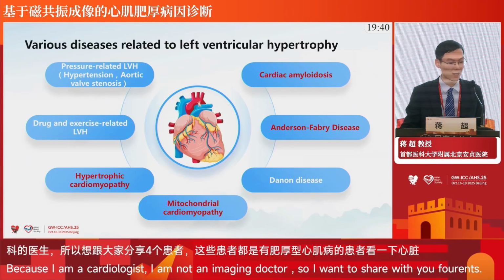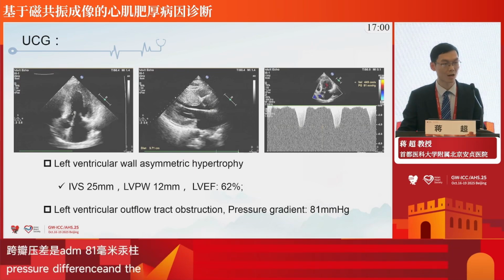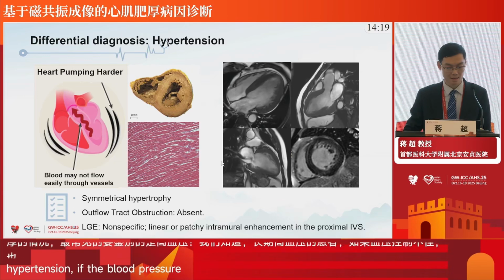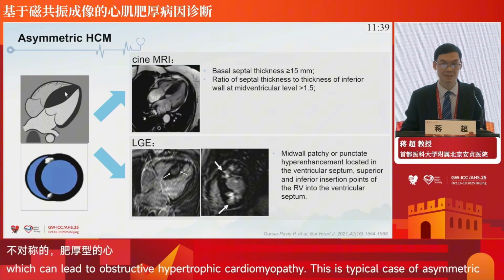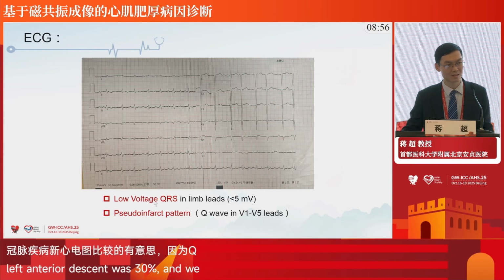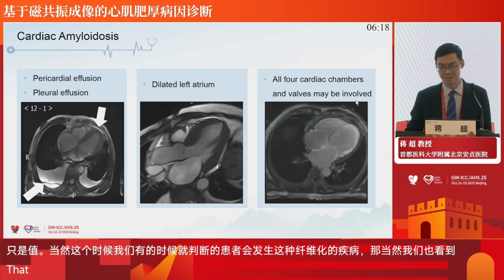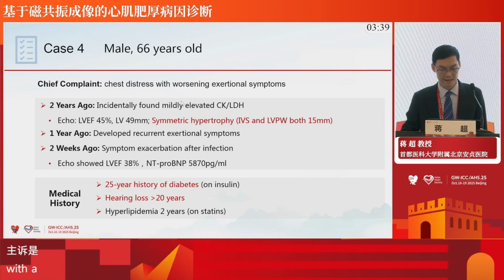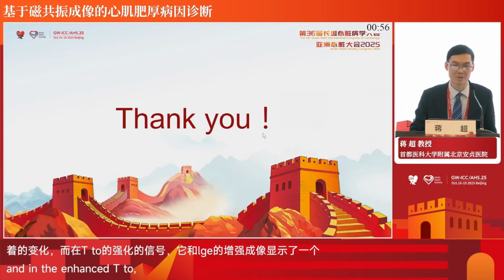Etiology Diagnosis of Myocardial Hypertrophy Based on MRI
Presented by Dr. Chao Jiang from Beijing Anzhen Hospital, Capital Medical University. A video recorded at GW-ICC/AHS 2025. The video content has been made available for informational and educational purposes only and is aimed at a professional audience.